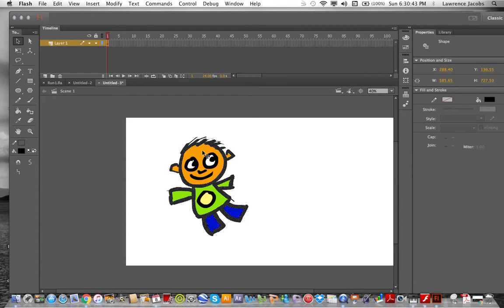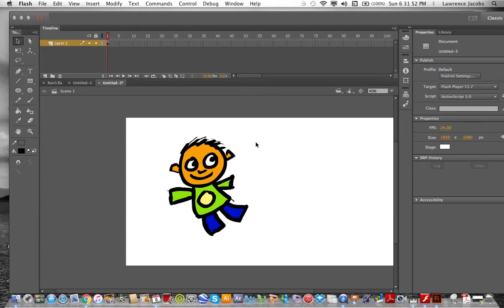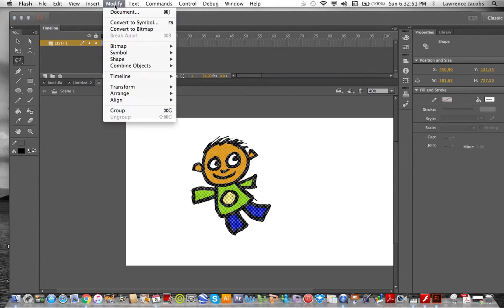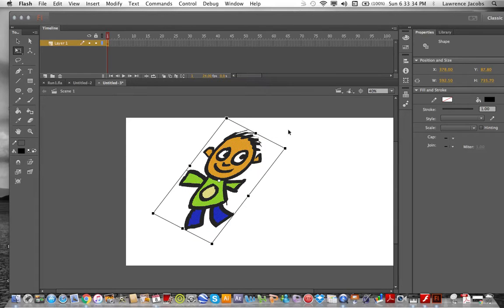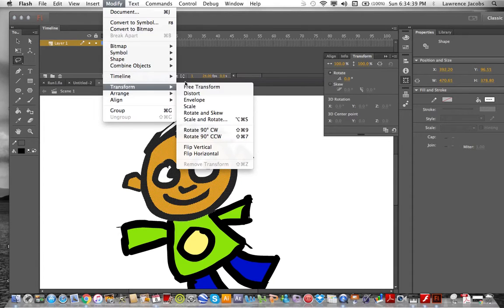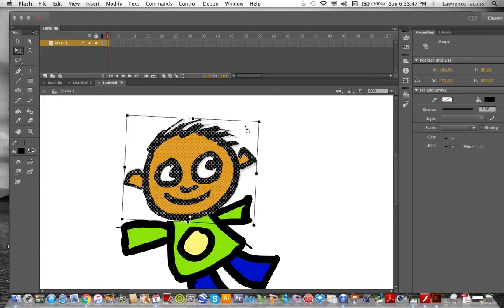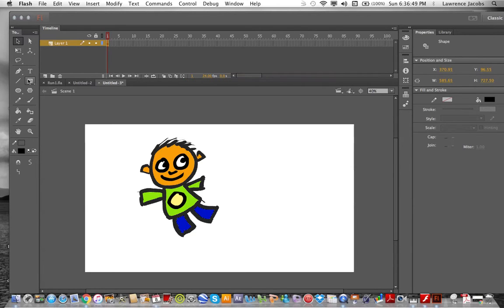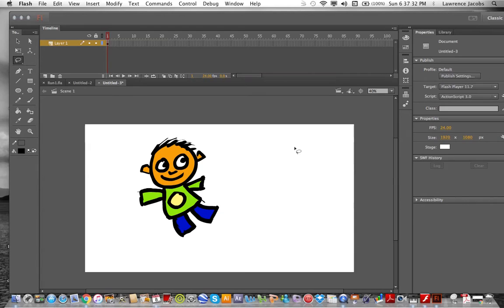2 brush painting edit tips